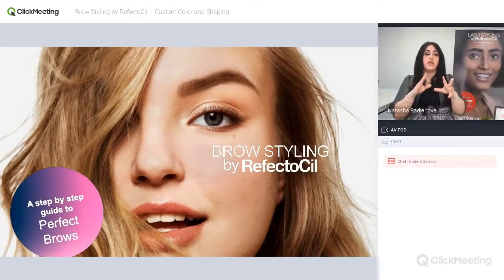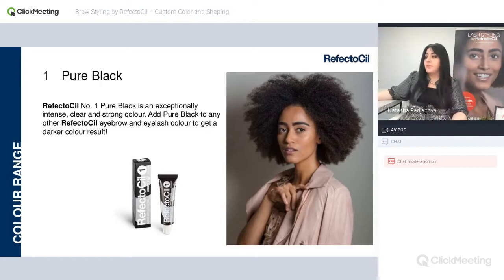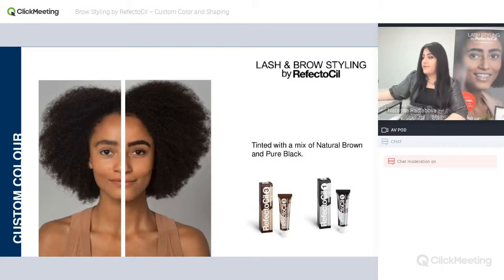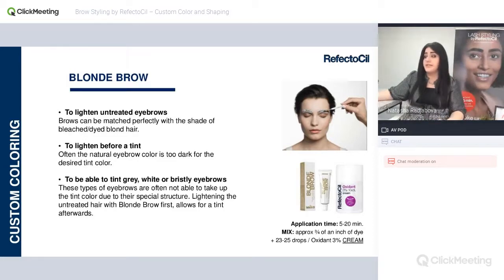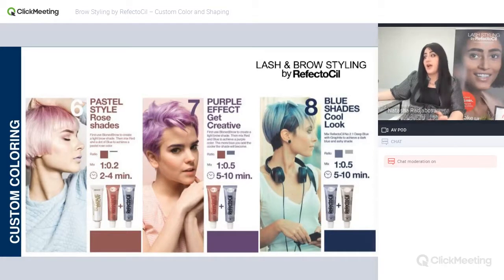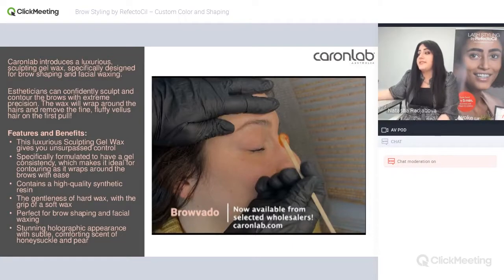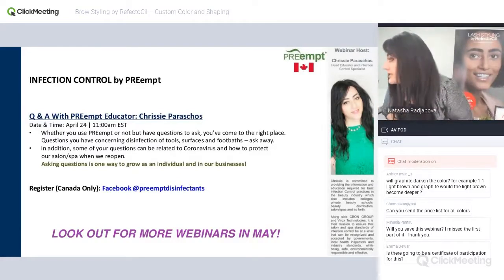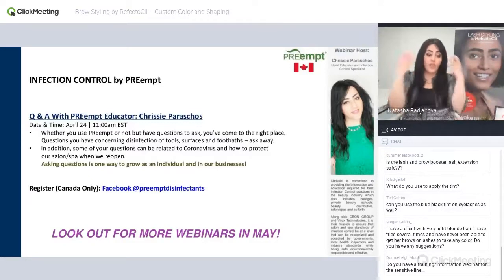Brow Styling by RefectoCil- Custom Color and Shaping